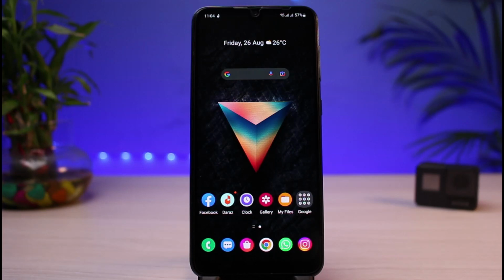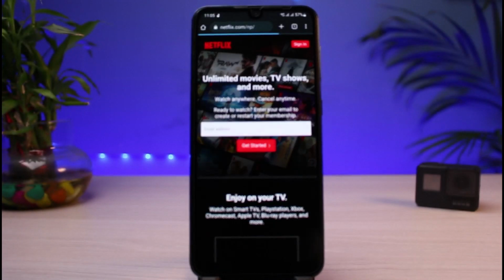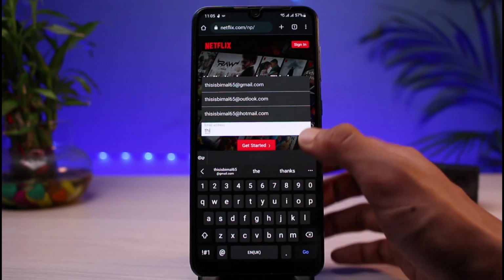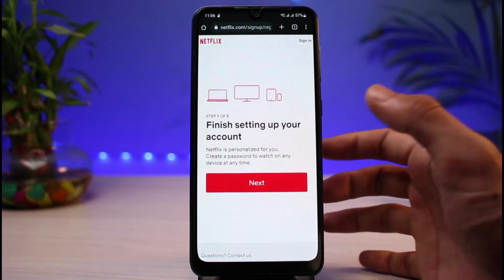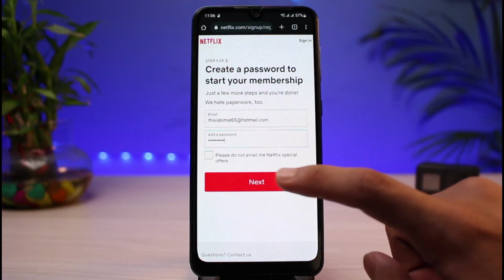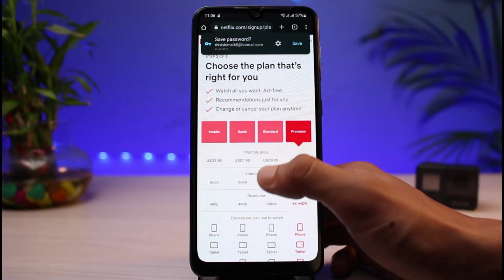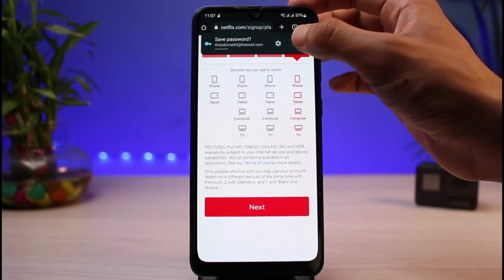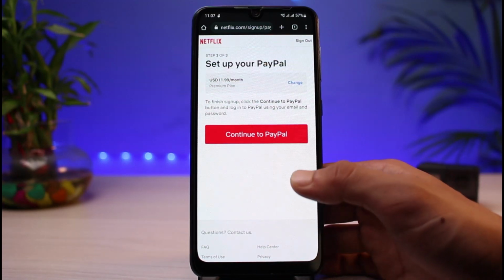How to Open Netflix Account in Phone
➜ This video guides you in an easy step-by-step process to open up a Netflix account and sign up right from your phone. So make sure to watch this video till the end.

Follow these simple steps:
1) Open your browser
3) Enter your email to get started
4) Create a password for the account
5) Choose your plan (SD, HD, UHD)
6) Enter payment information.
7) Now you would have successfully created your Netflix account.

0:00 Introduction
0:22 Go to Netflix.com
0:52 How to Open Netflix Account on Phone
2:32 Outro: Final Verdict